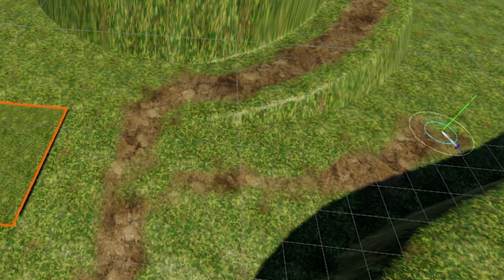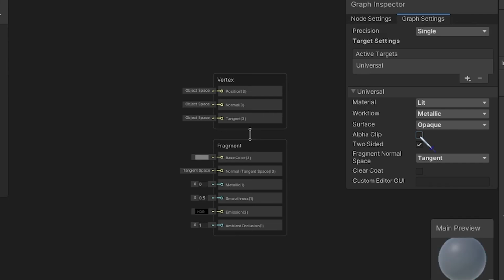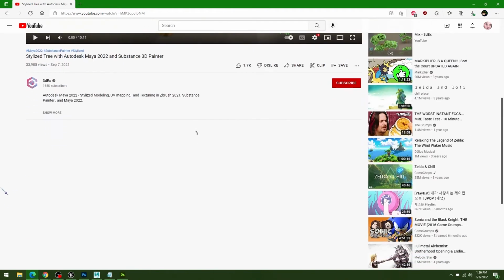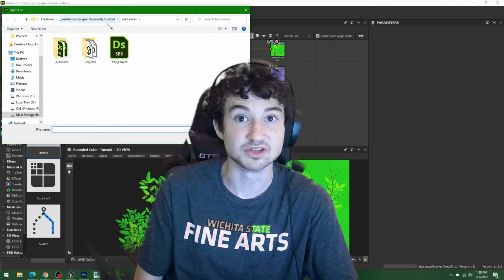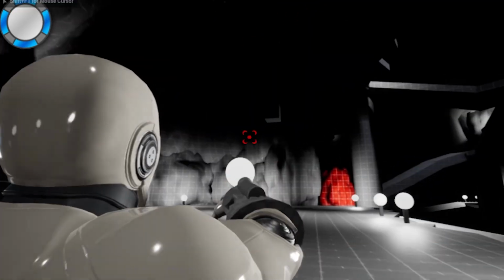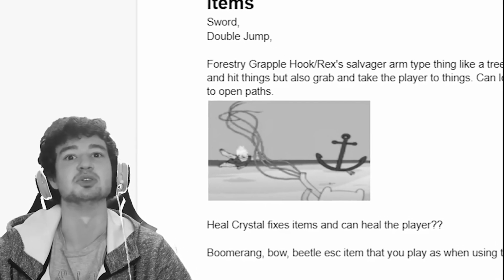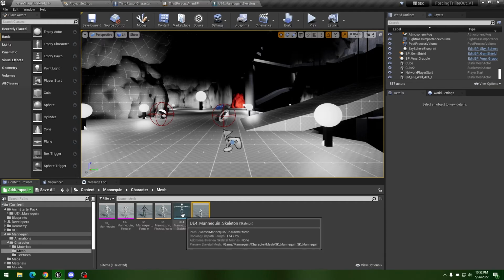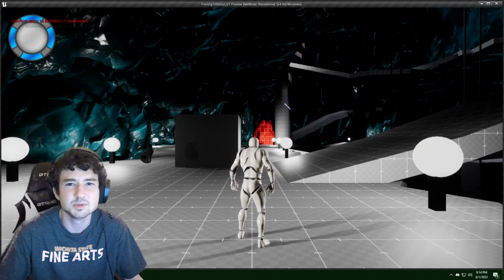FORCING TRILITE OUT DEV LOG #2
Progress!